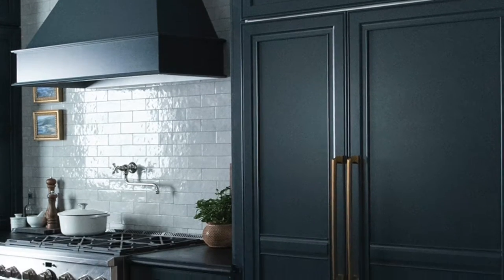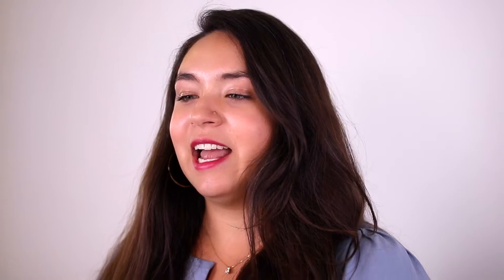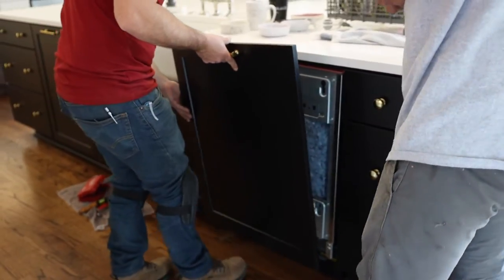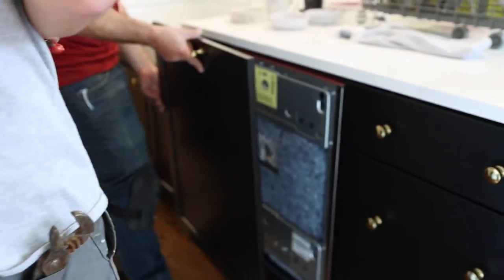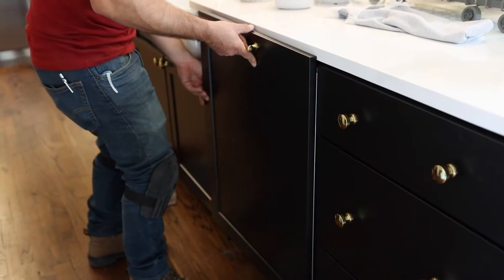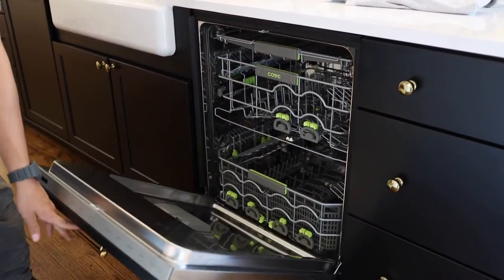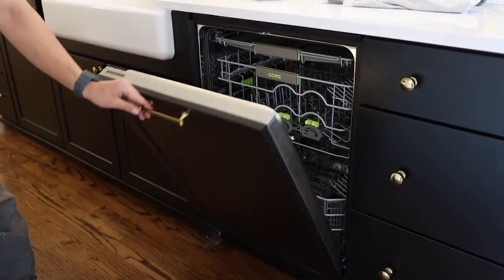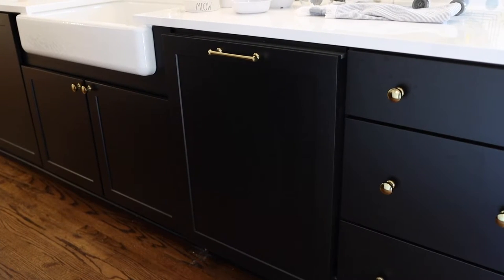KM Design Details - Appliance Panels Ep. 3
If you're looking for a way to take your kitchen remodel to the next level, appliance panels are the answer! These are not the appliance panels you may have seen in your grandma's kitchen, these are gorgeous panels that take your kitchen from beautiful to stunning! Continue watching as Morgan shows you all the details of today's modern appliance panels!